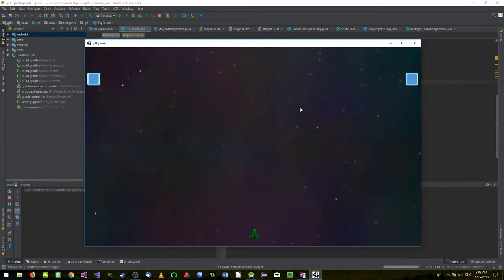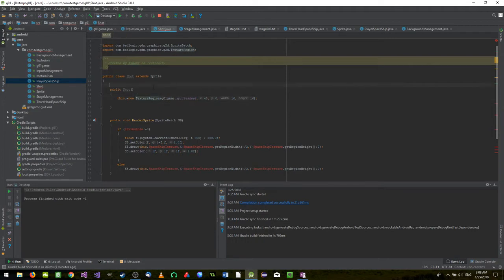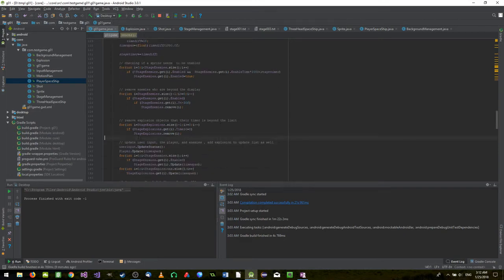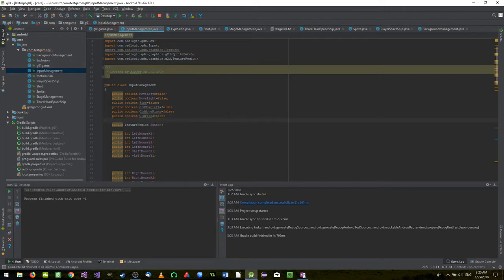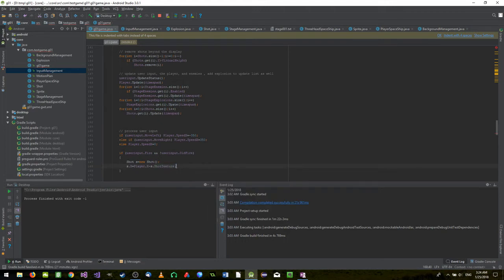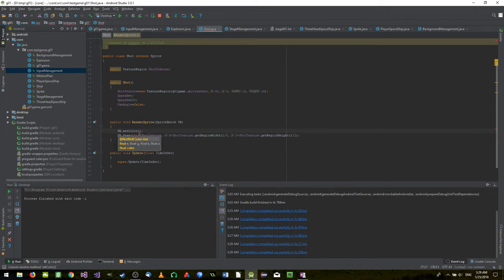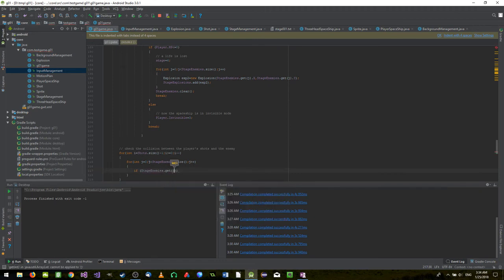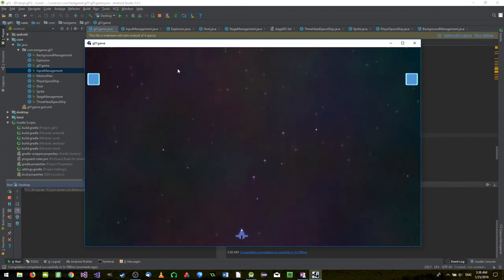LibGDX Spaceship Scrolling Game 15 - Getting Hits and Shooting Enemies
In thisLibGdx video tutorial we see how to allow our space ship to shoot enemies and getting his by them.